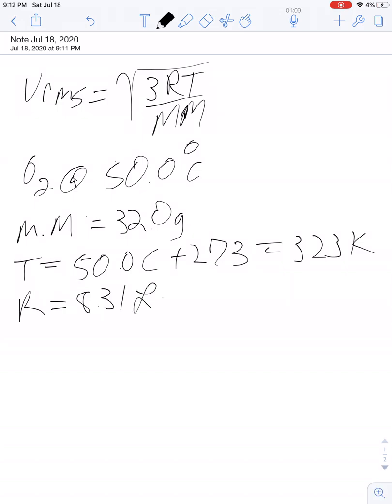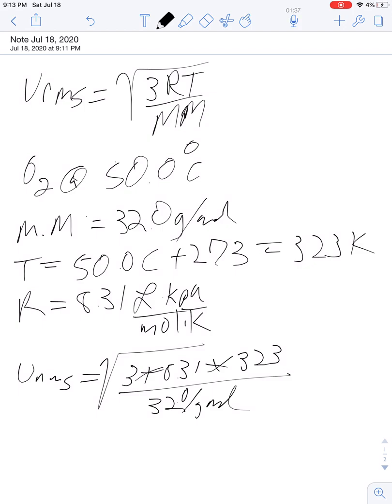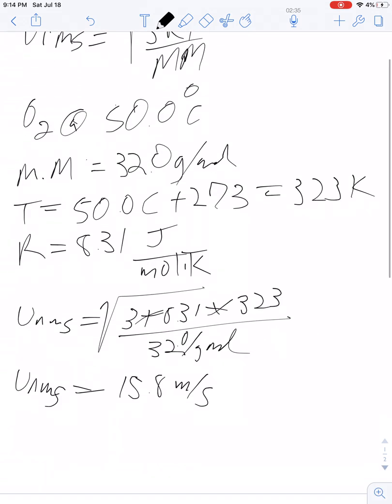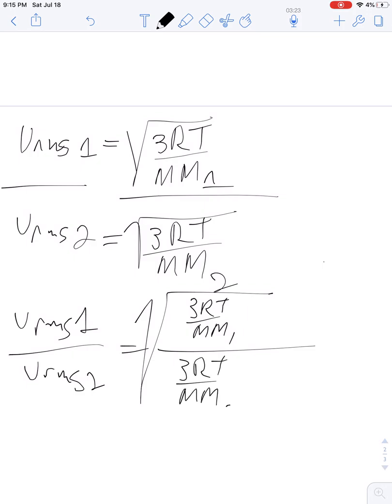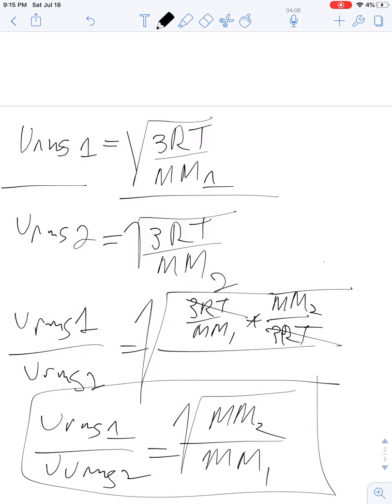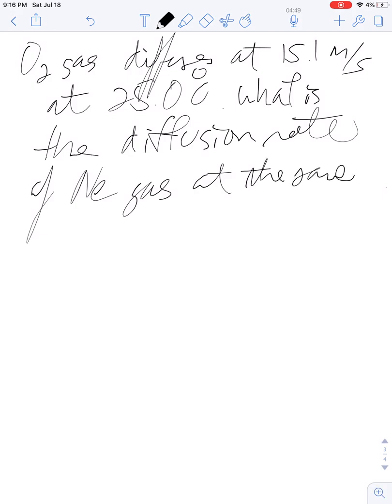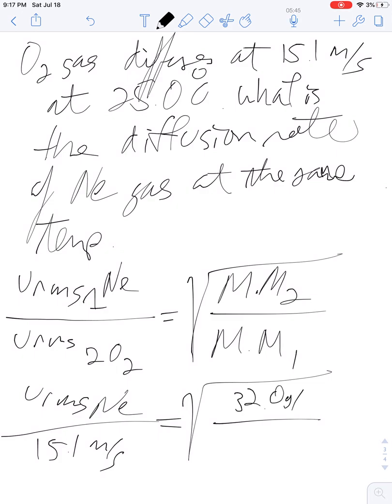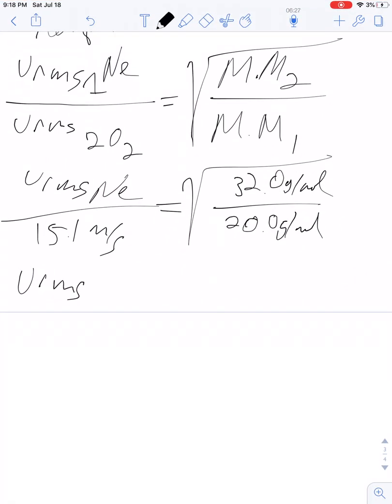grahamslawvideo3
how to use both versions of grahams law